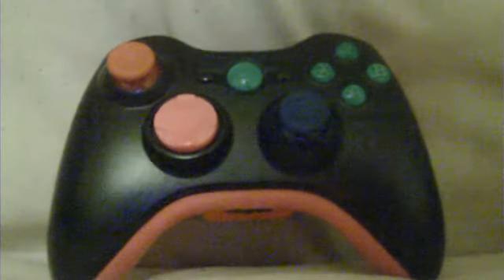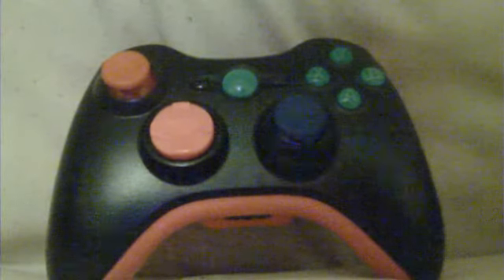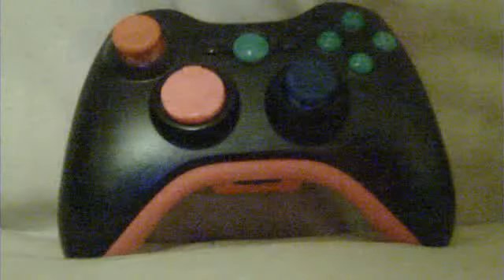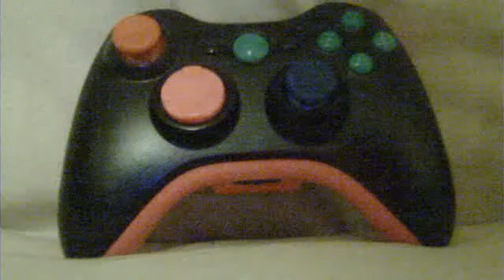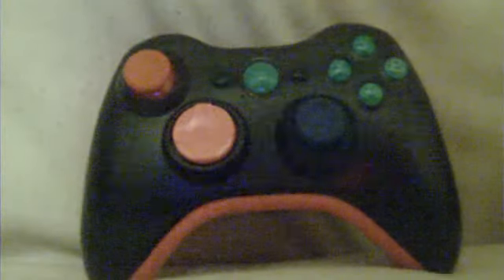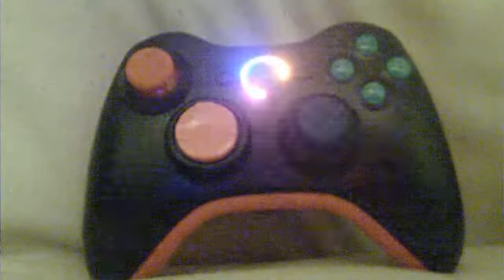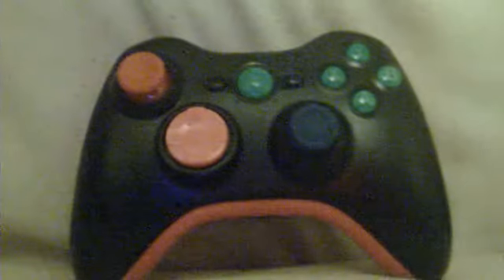SwagCustomz's Sort swag's custom controller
SwagCustomz's introduction video

hey its sort swag from sortbase this is a secound thing i got into and im thinking of actualy going into the custom controller biz myself and staying in the sort clan